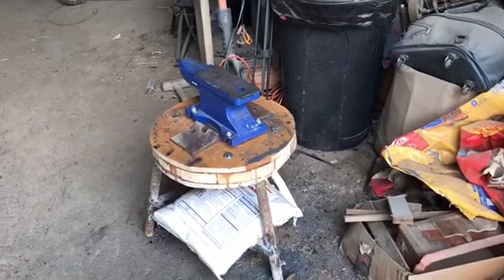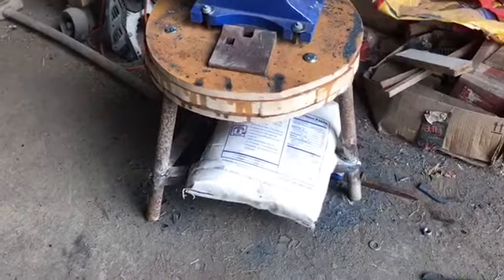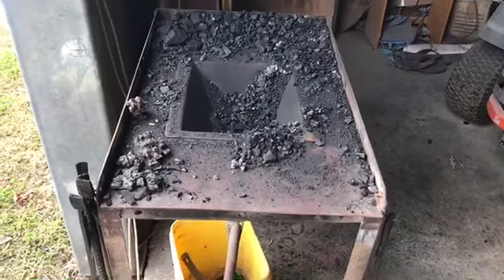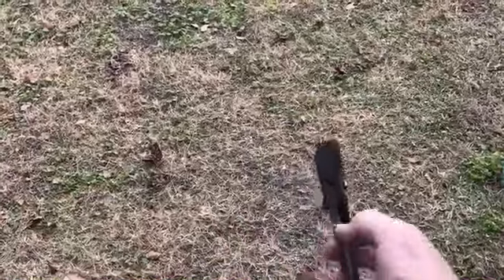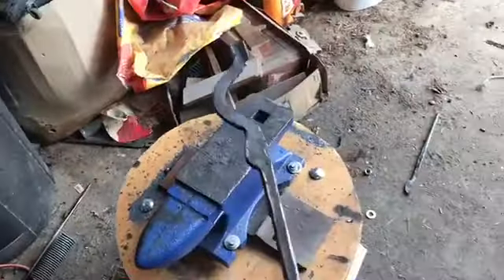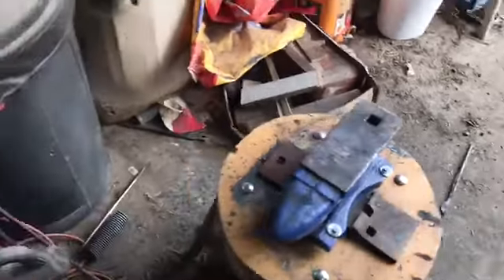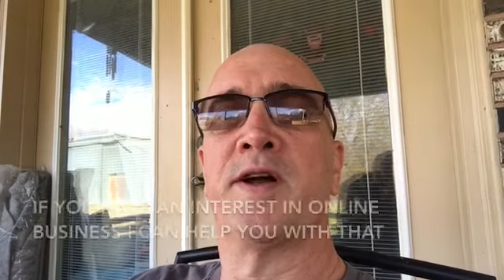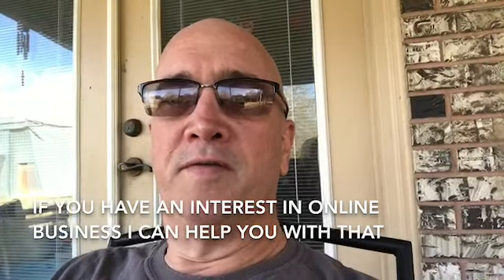Steve Olan 2018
Quick update to kick off the new year. Hope your all well and off to a good start on what is sure to be an amazing year.